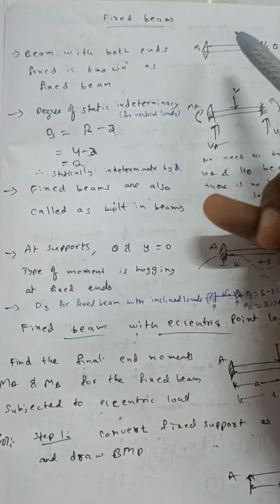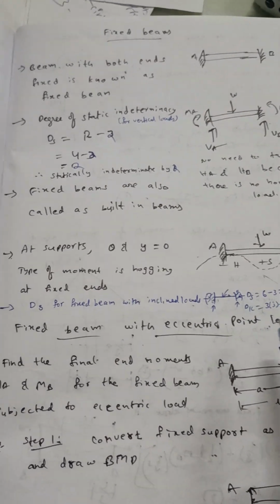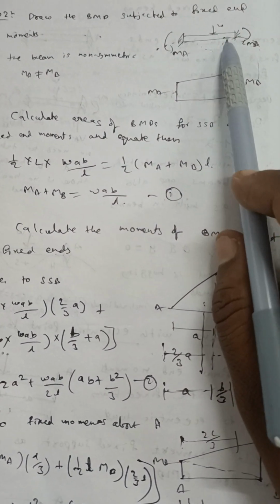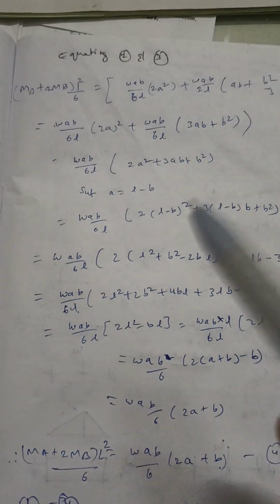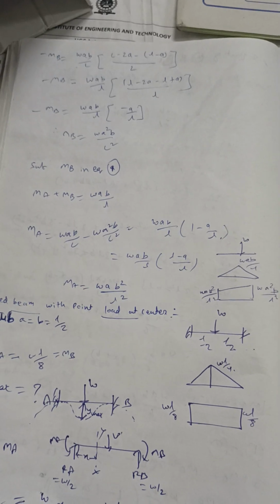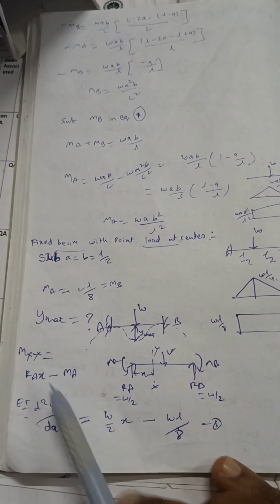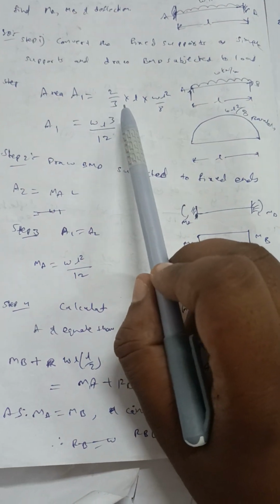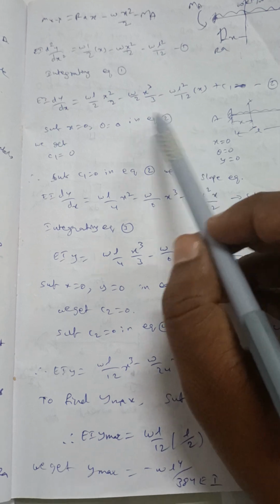Fixed beams-SOM 2by Dr.G.Vikas Paul. Glory to Jesus 🙏🙏🙏